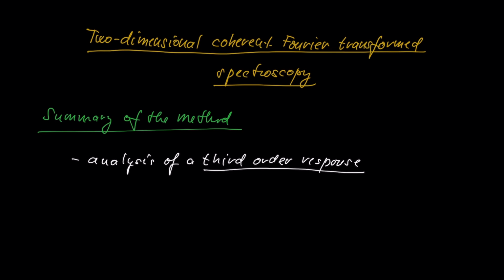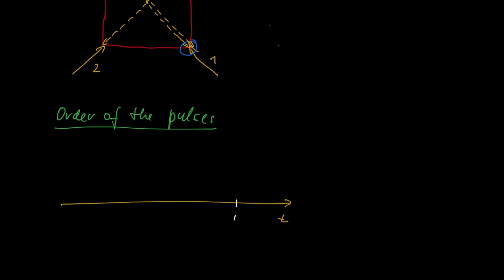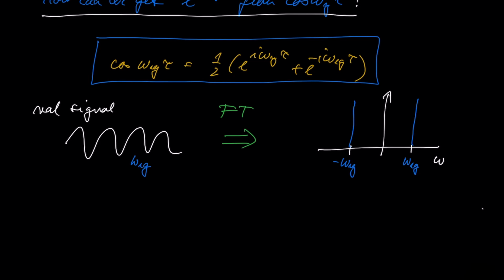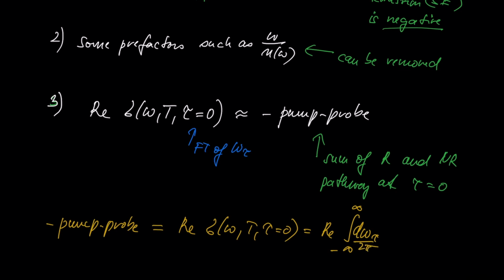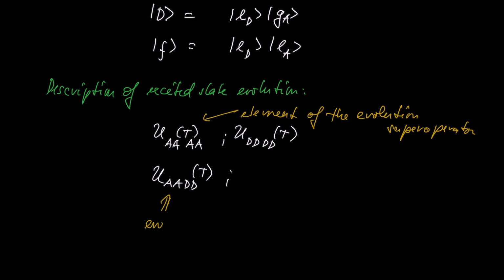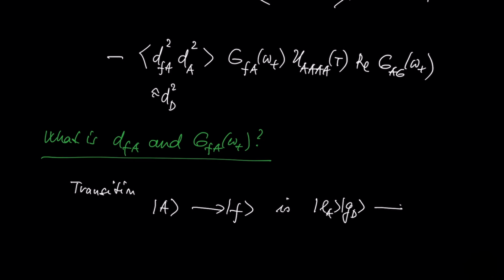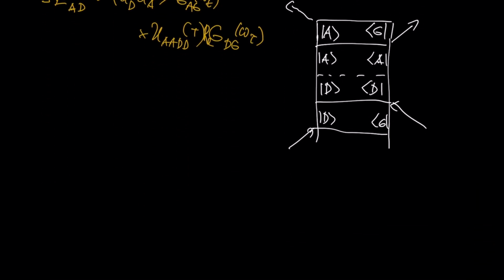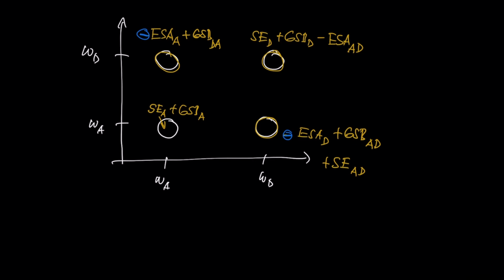Two-dimensional coherent Fourier-transformed spectroscopy - Lecture 12 - Nonlinear Spectroscopy 2022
Summary of the expected properties of 2D spectrum introduced earlier. Geometric and temporal arrangements of the pulses in the 2D experiment. Detection of the complex non-linear signal and determination of its unknown phase factor. Example spectrum of a donor-acceptor system exhibiting energy transfer and no excited state delocalization. Complete discussion of the Liouville pathways composing the non-linear signal. Placement of the contribution of the individual Liouville pathways into a 2D spectrum.

Timestamps:
0:00:00 Summary of two-dimensional spectrum
0:07:01 Geometric arrangement of the experiment
0:14:31 Temporal arrangement of the experiment
0:17:49 Detection of the signal
0:21:30 Determination of the complex signal
0:36:23 Fixing the phase factor - projection relation to pump-probe
0:49:50 2D spectrum of an energy donor-acceptor system
0:51:36 Collective states of the donor-acceptor system
0:53:43 Excited state evolution superoperator elements
0:56:00 Liouville pathways through the system
1:24:44 Placement of the pathway contributions
1:35:27 Amplitude of the signal contributions (teaser)